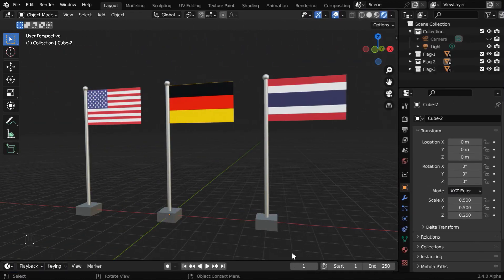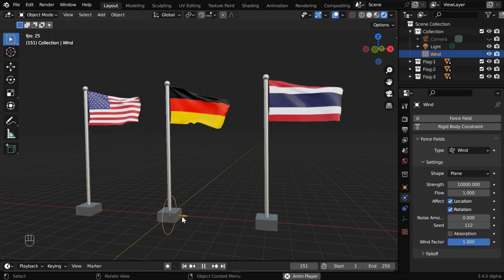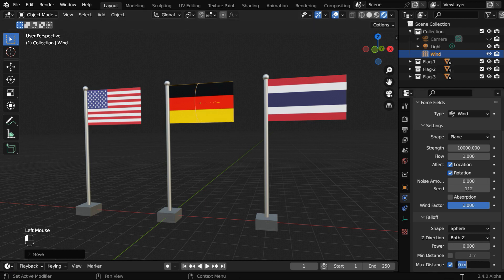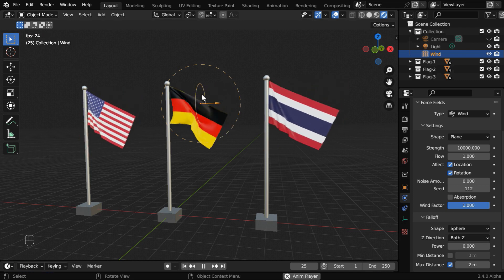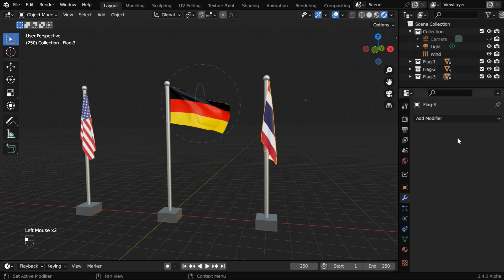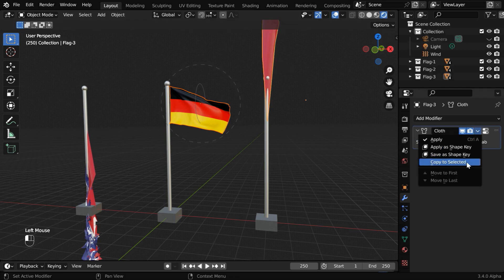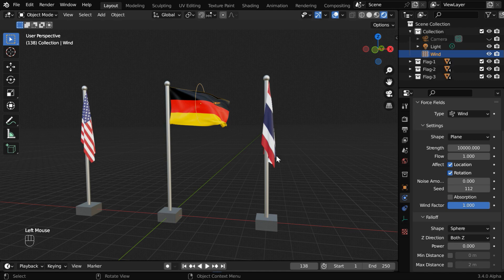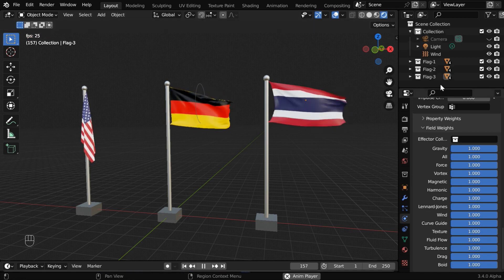How To Use Target Objects For Wind Force | Limit Area For Force Field Effect | Waving Flag Example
In this Blender tutorial, we have discussed how to use a target object for Wind Force. By default, a wind force acts upon all the objects in the scene irrespective of its distance. We have discussed how to limit it effects to some specific area or a particular object. There are two methods to do this and they are applicable for any type of force field. Please watch the video for the complete tutorial.

Timestamp
00:00 How to use wind force for waving flags
00:51 How to define an area of influence
02:07 How to start with a realistic shape
03:37 Second method (multiple objects)